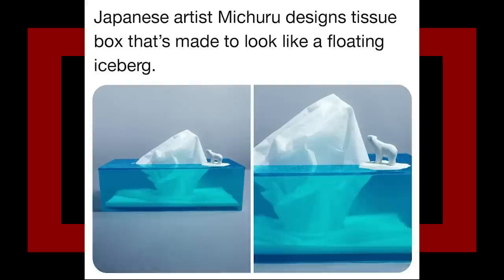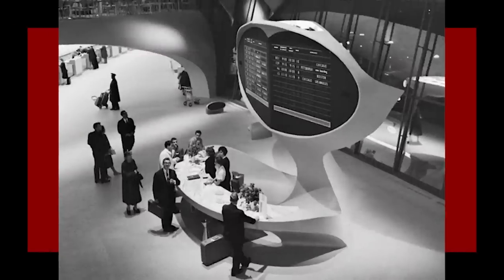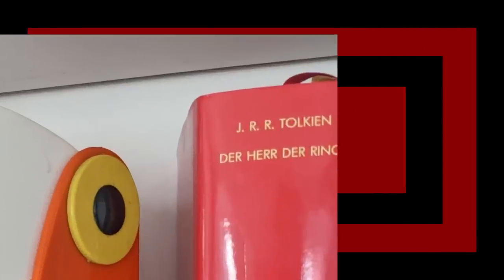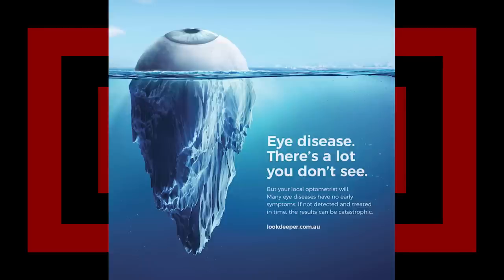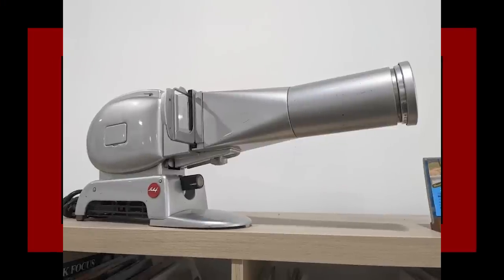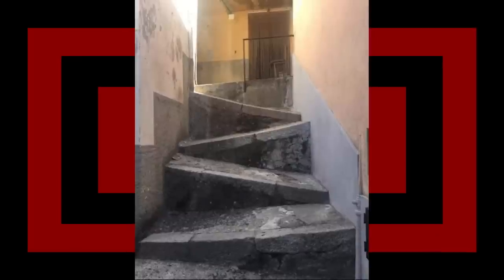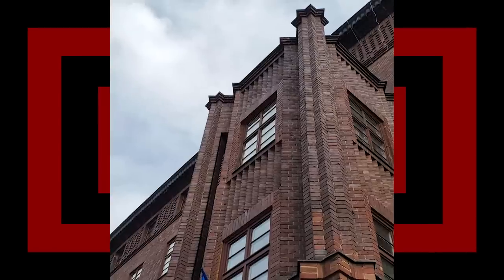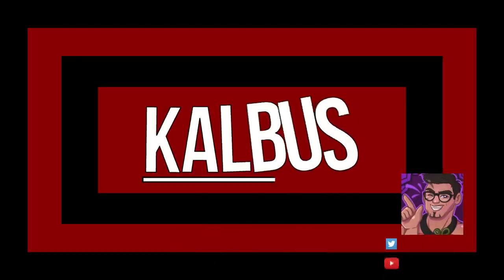r/DesignP*rn | Buckle Your Spine!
looking at some r/DesignP*rn top posts with Lumo on reddit, hope you enjoyed.